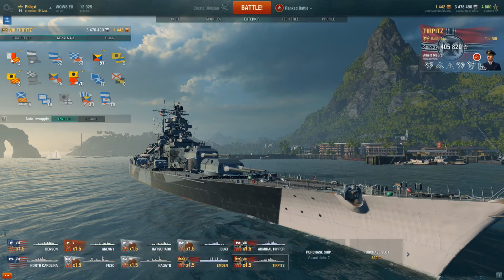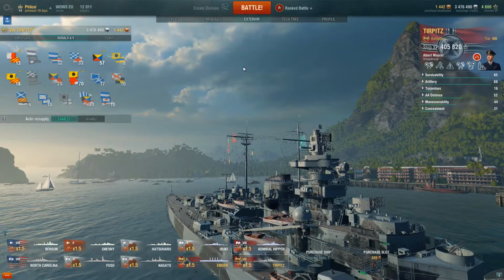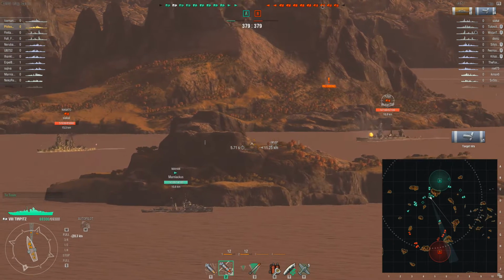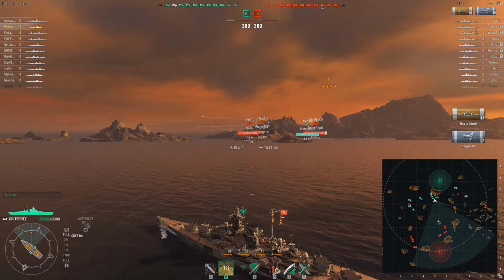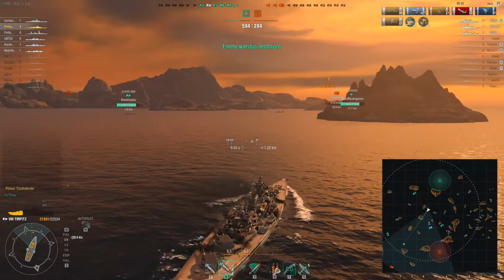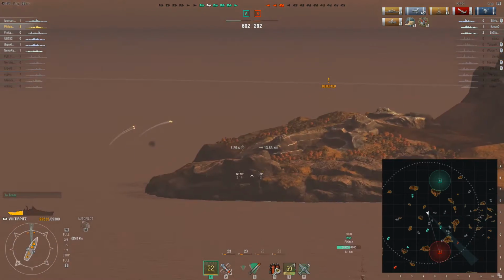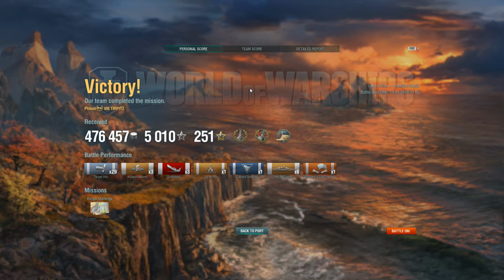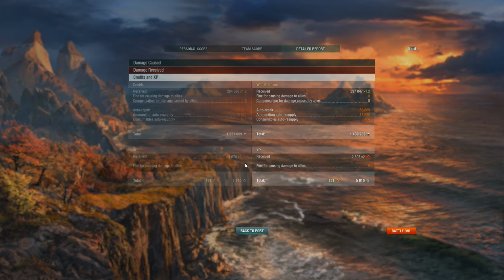Lucky Tirpitz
106k dmg, 3 kills  and quite lucky despite some grave mistakes